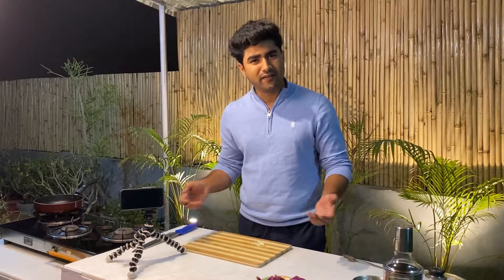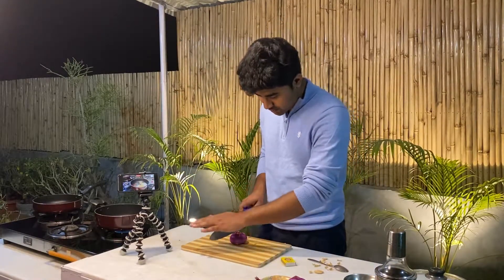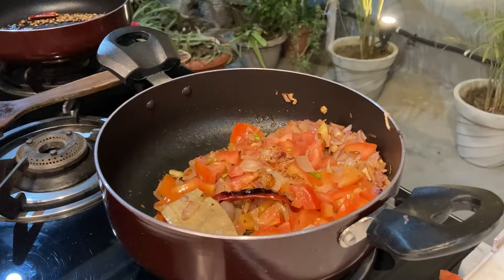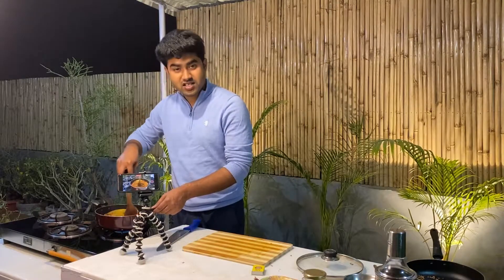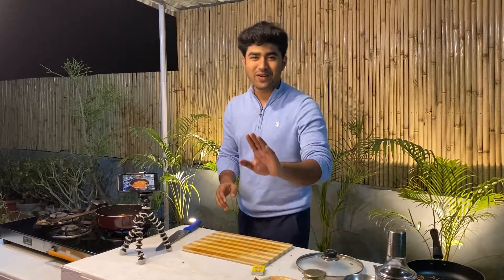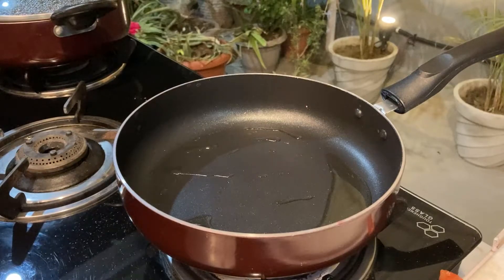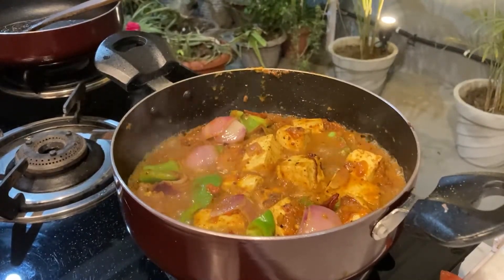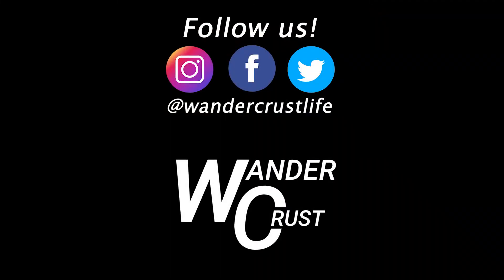रेस्तरां जेसा कढाई पनीर घर मे - Make restaurant style KADHAI PANEER at home.. Quick & Easy recipe...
Eliminate the fear of going out for delicious food. Sharing with you a quick and easy recipe of KADHAI PANEER.
Watch & Enjoy.

In the Frame: Argho Mukherjee
Shot on: IphoneSE2020 & Iphone11
BGM Courtesy: